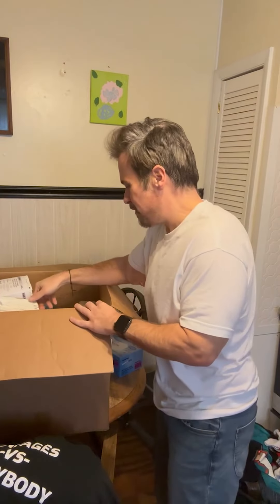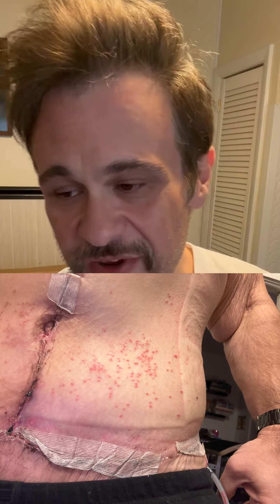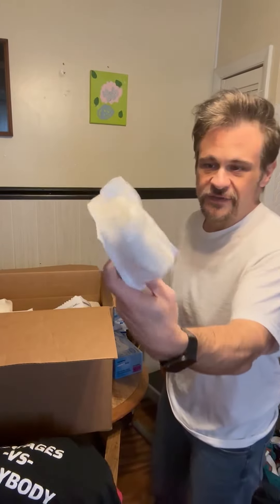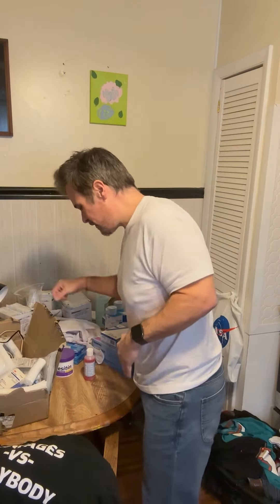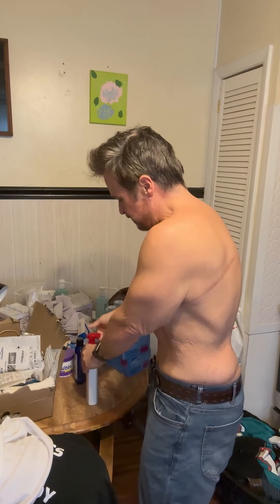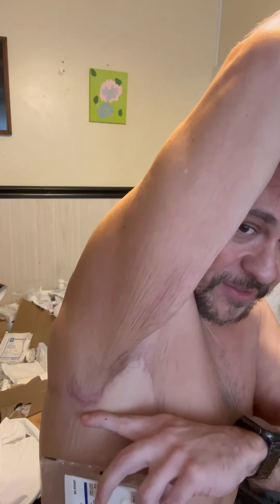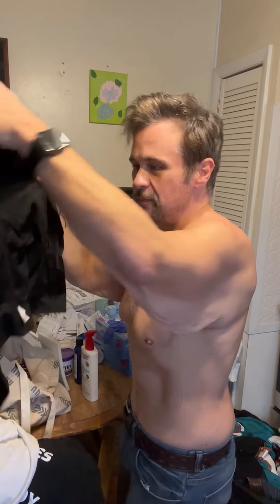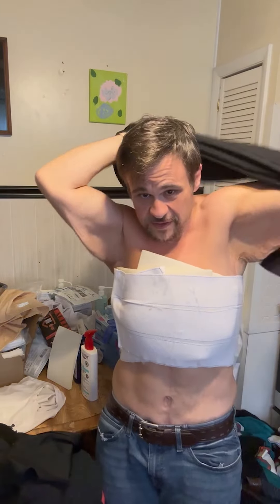How I'm preparing for skin removal surgery in 5 days, get ready with me!